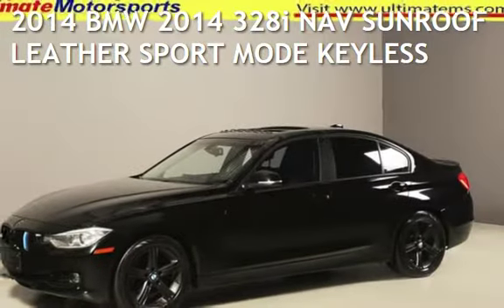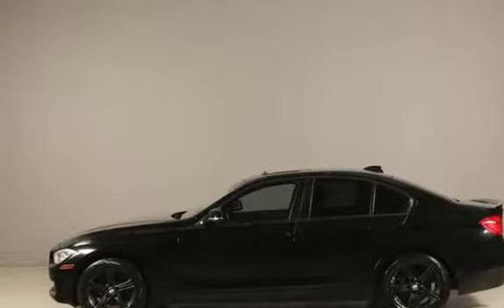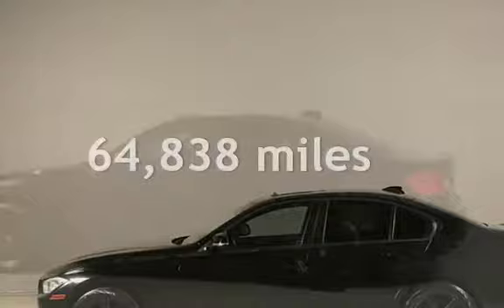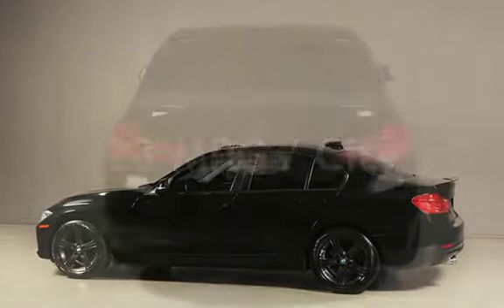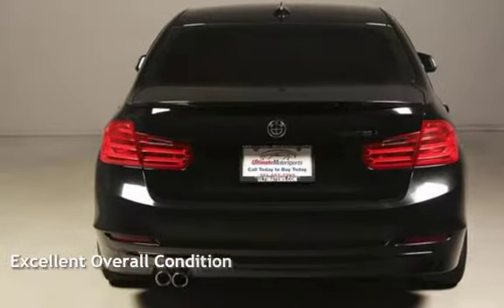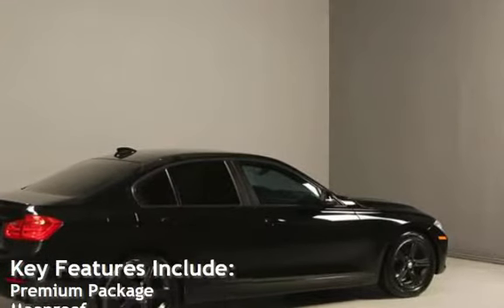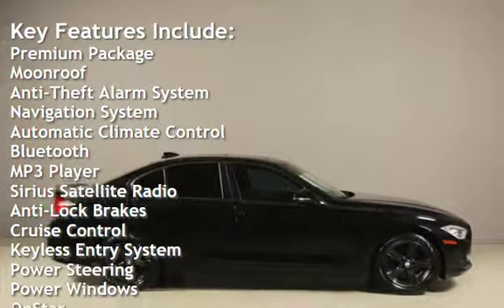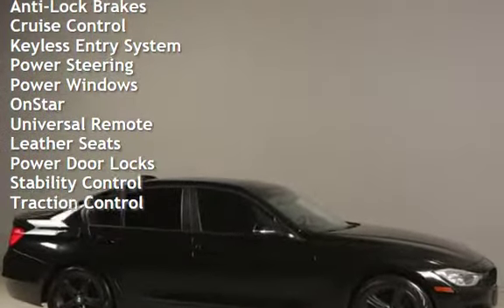2014 BMW 2014 328i NAV SUNROOF LEATHER SPORT MODE KEYLESS for sale in HOUSTON, TX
2014 BMW 328i

SPORT, COMFORT AND
ECO PRO MODES !
FOG LIGHTS !
BLUETOOTH !

20+ PICTURES BELOW AFTER DESCRIPTION